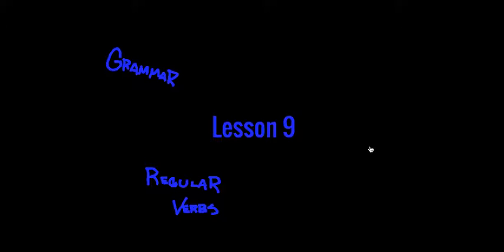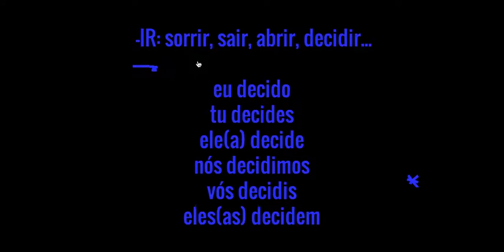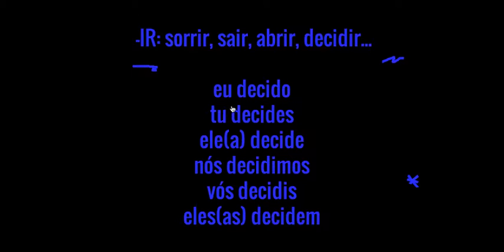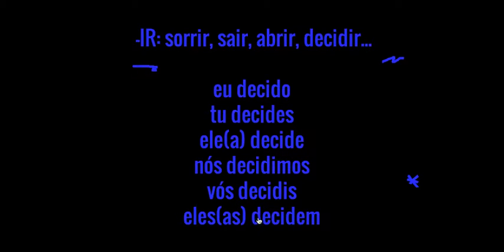Portuguese Lesson 9 (P101 online course)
Regular verbs in Brazilian Portuguese.